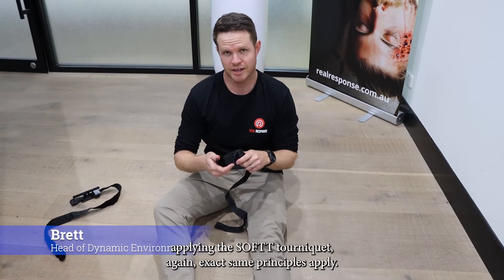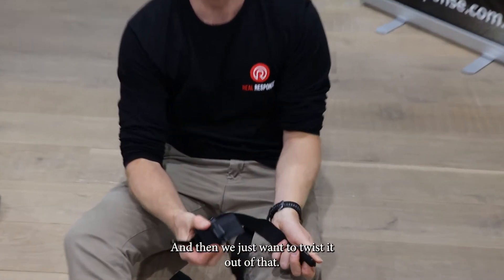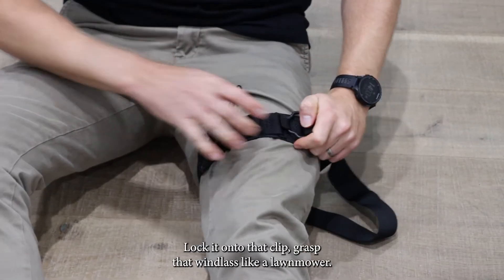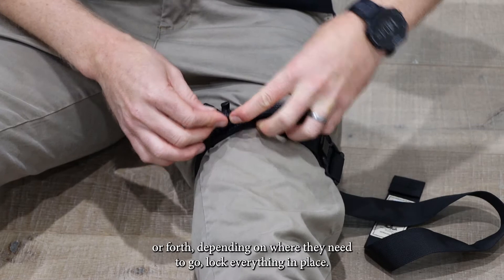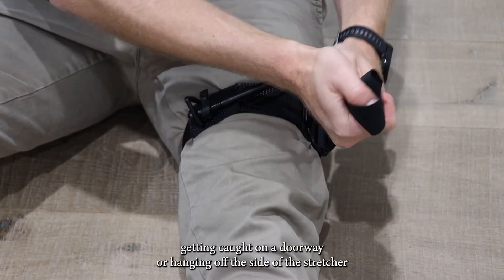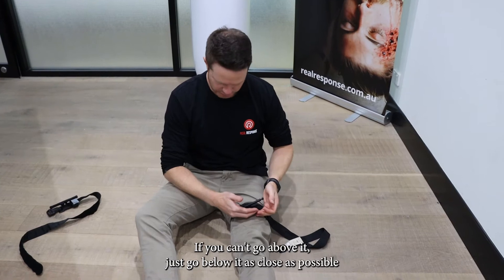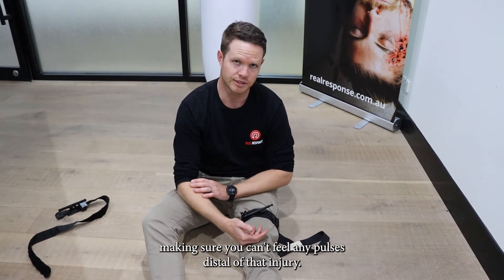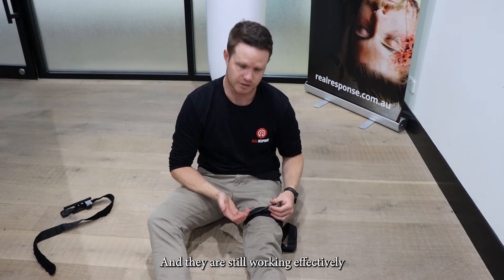How to Self-Apply a SOFTT-W Tourniquet on Your Leg: Demonstration and Important Tips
In this instructional video, we will show you how to apply a SOFTT-W Tourniquet on your leg. This technique can also be used interchangeably with a CAT Tourniquet. Proper application of a tourniquet can be a life-saving skill in emergency situations. We will demonstrate step-by-step how to apply the tourniquet correctly and highlight some important factors to consider when applying it.
➡️ It's important to remember that the best way to become proficient in applying a tourniquet is through real practice. By following the steps outlined in this video, you can quickly become adept at applying the tourniquet.

Whether you are a first responder, law enforcement officer, or simply interested in learning how to apply a tourniquet for personal safety, this video is for you. Watch now to learn the proper technique for self-applying a SOFTT-W Tourniquet on your leg.

💬 Do you have any questions about self-applying a SOFTT-W Tourniquet?

Welcome to the Official YouTube Channel of Real Response - Empowering People with Vital Skills to Navigate Critical Situations 🚨

We are a team of passionate and experienced first responders, educators, and software developers who are dedicated to providing accurate, clear, and concise first-aid training and advice to our viewers. Our videos cover a wide range of first-aid topics, including technique guides, tutorials on how to use first-aid tools, and presentations on innovative ways to train for first-aid. We take pride in ensuring that all of our training is accurate and presented well, so even experts in the field can learn something new from our content.
➡️ What sets us apart is our unique approach to first-aid training. We believe that scenario-based training is the most effective way to learn and retain first-aid skills, which is why we offer highly engaging Scenario-Based First Aid Courses tailored to various industries and organizations. Our training methods are not only fun and engaging but also highly realistic so that you will be better prepared to handle emergency situations in the real world.

Whether you are a medical professional, a teacher, or an athlete, we have training courses tailored to your specific needs. We leverage cutting-edge technology to deliver exceptional outcomes through both live and synthetic simulation technologies. Our courses have already trained tens of thousands of people around the world, and we are committed to continuing to provide high-quality training to help individuals and organizations prepare for emergency situations.
Thank you for joining us on our mission to make the world a safer place through effective first-aid training.